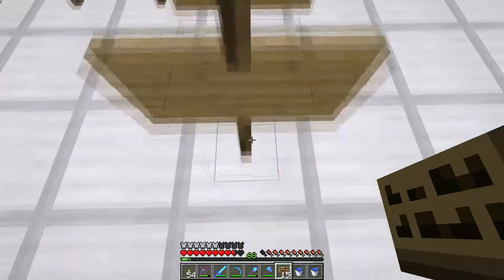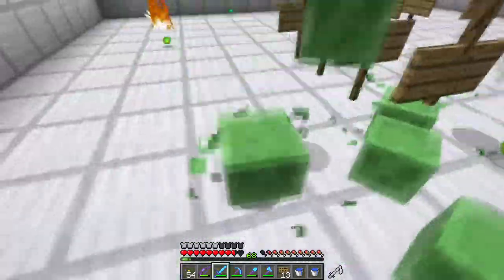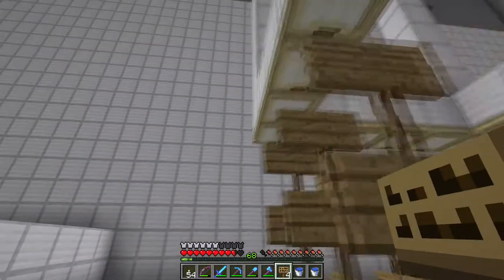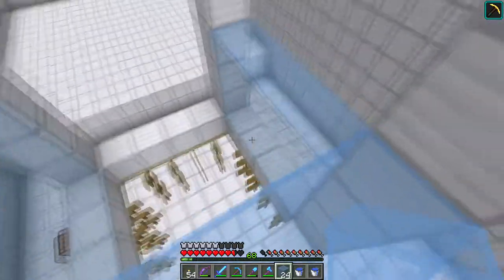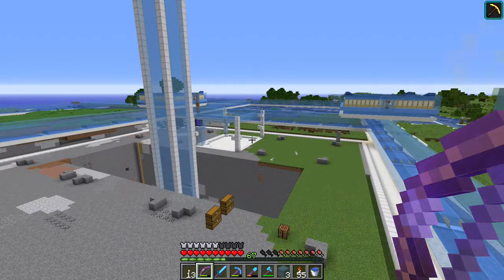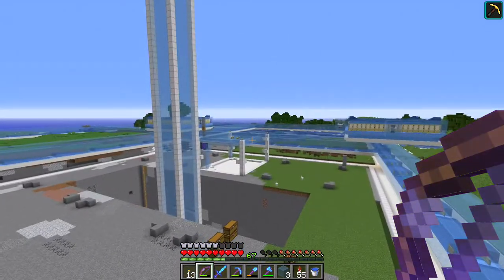Adventures of Aquatic Man! Algae Collection System!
The centerpiece of the northeast section of the Cultural Complex Center starts really coming together!